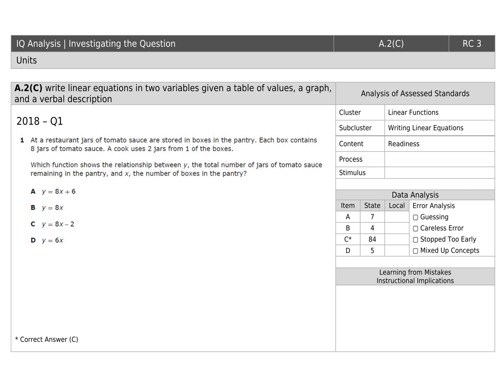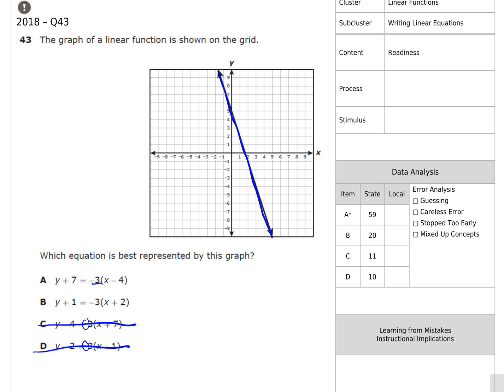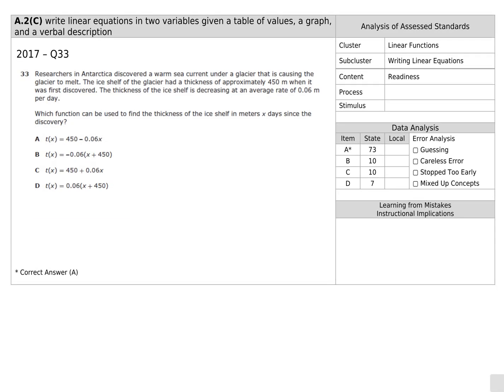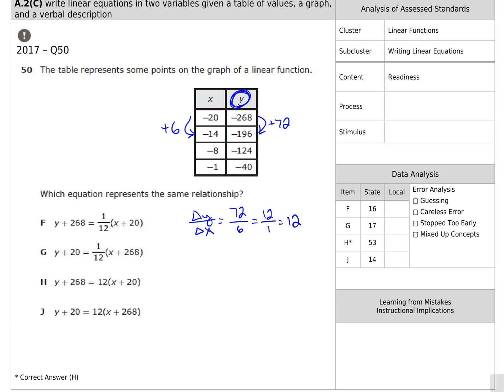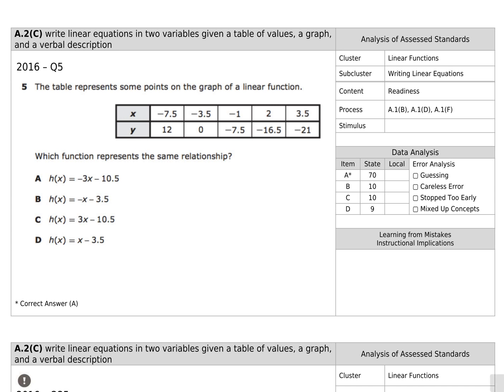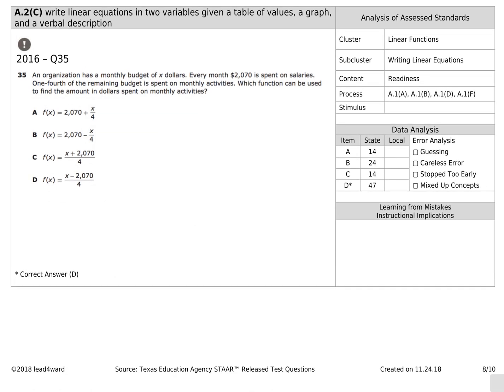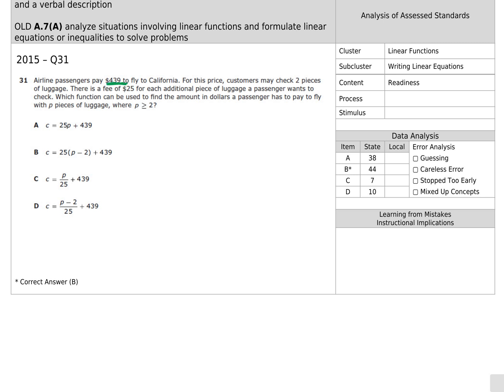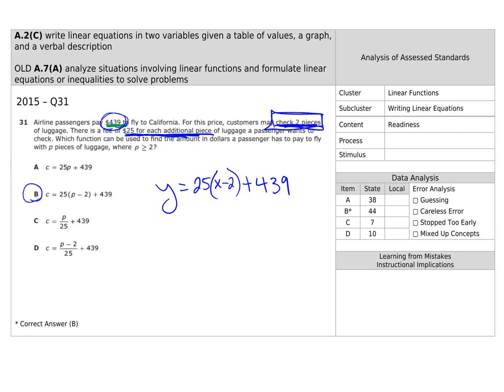Writing Linear Equations - STAAR Questions (TEK A-2C)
This video works through released STAAR Questions for Algebra 1 TEKS.

Note: STAAR = State of Texas Assessment of Academic Readiness
           TEKS = Texas Essential Knowledge and Skills